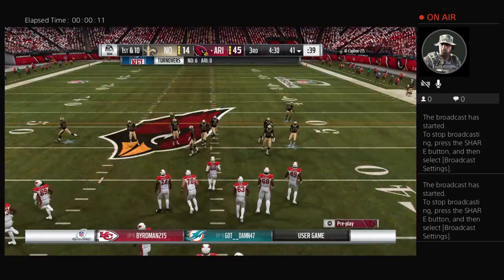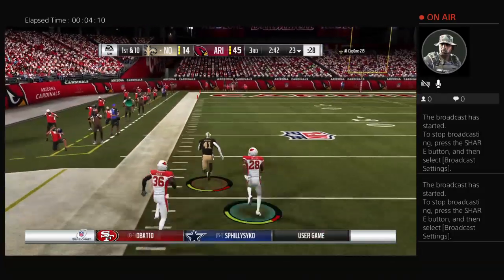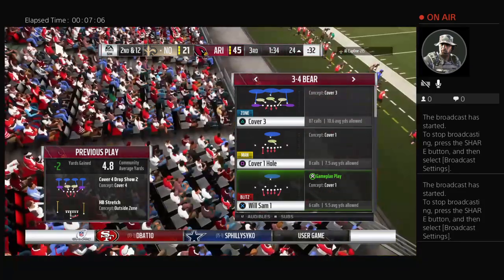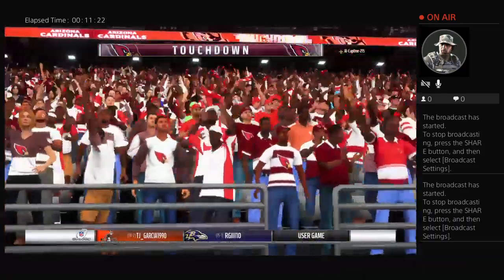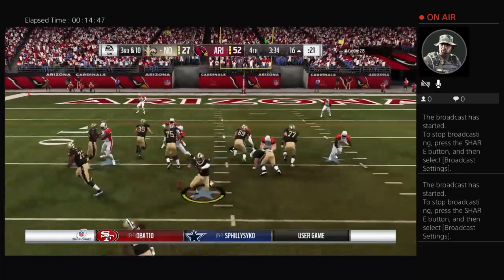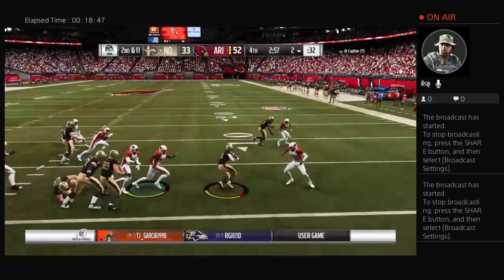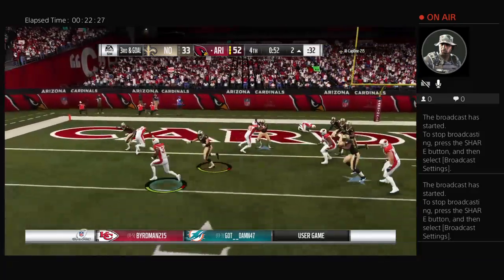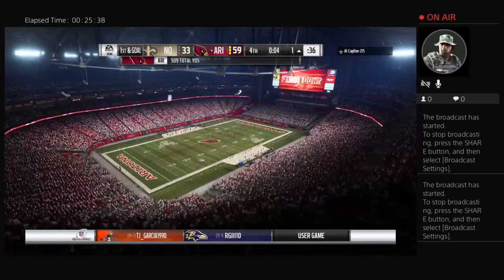BOTTOMS_UP27's Live PS4 Broadcast